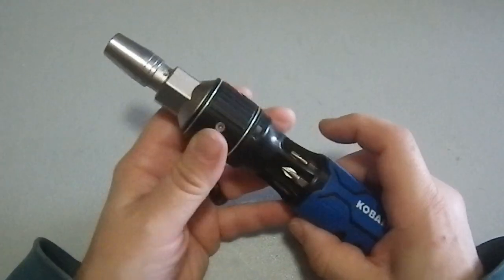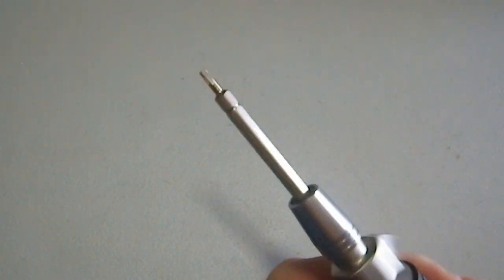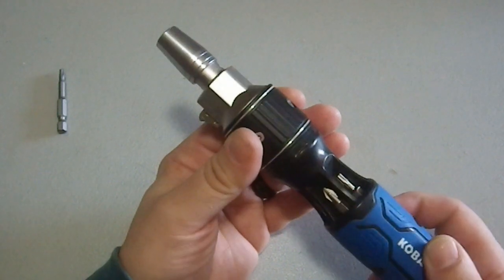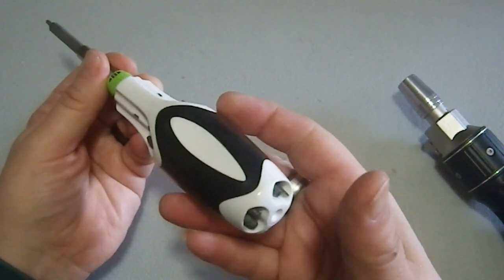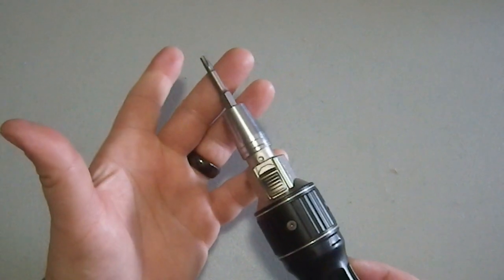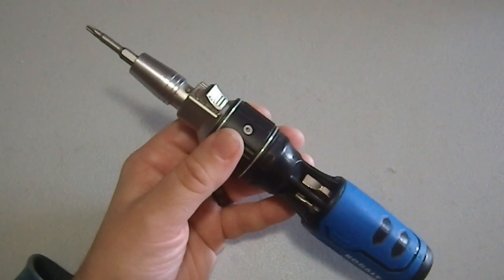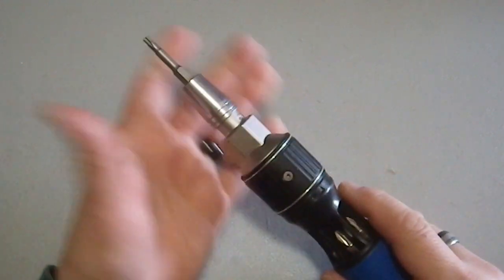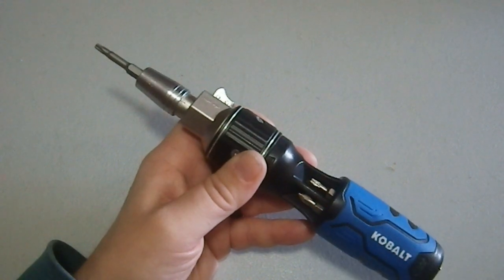Gear Talk: Kobalt Ratcheting Bit Driver